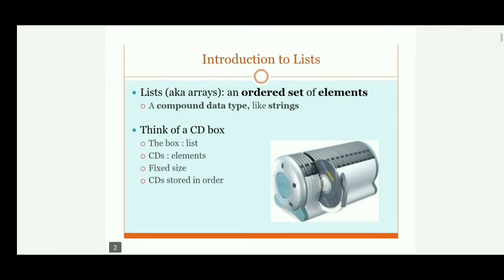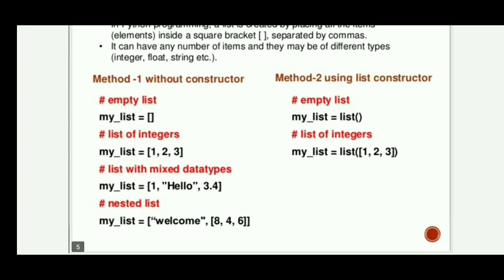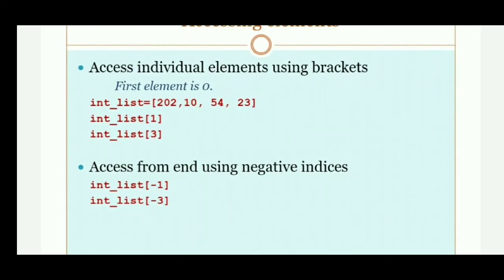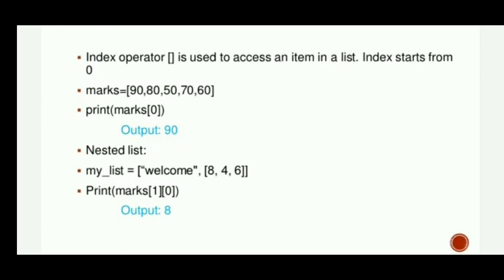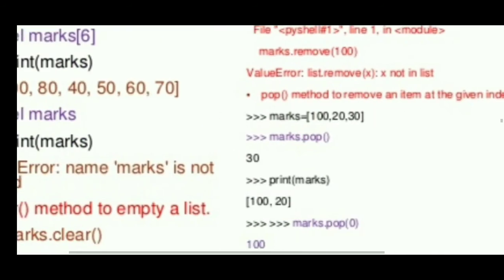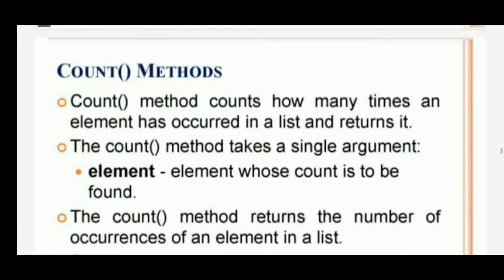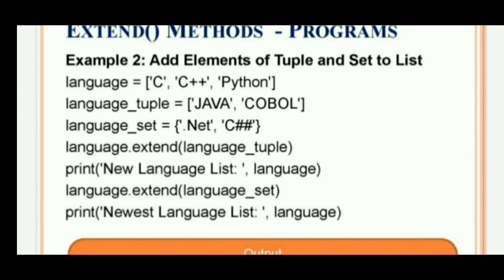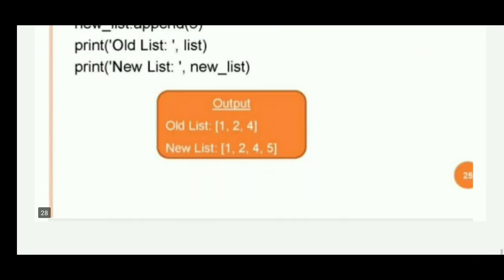XI LISTS IN PYTHON